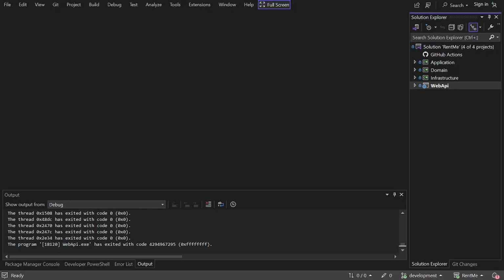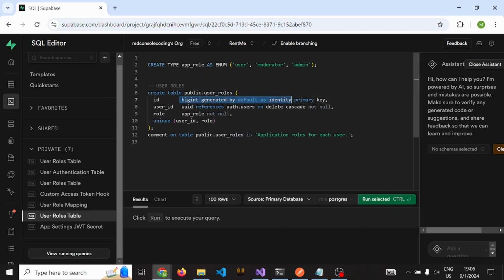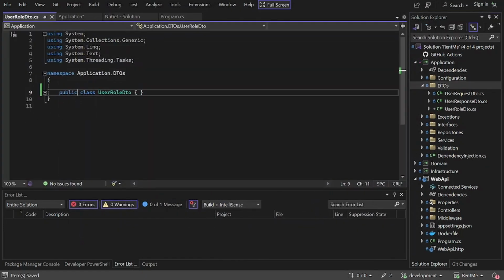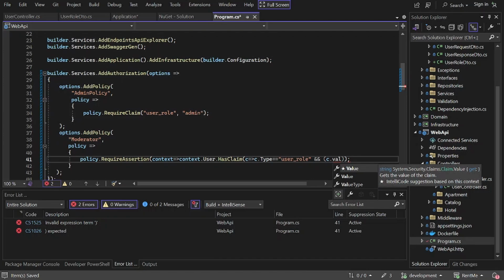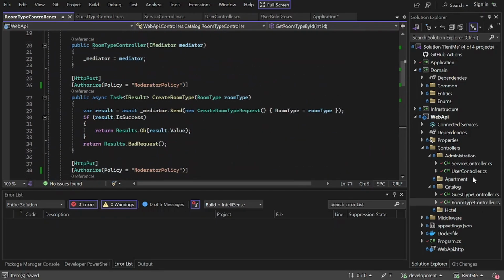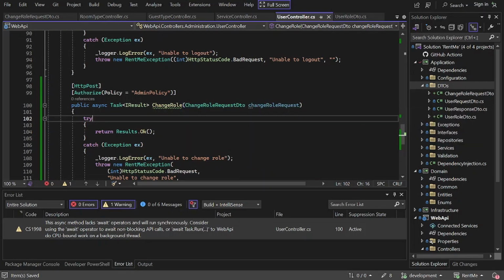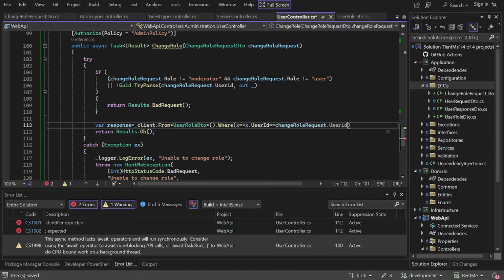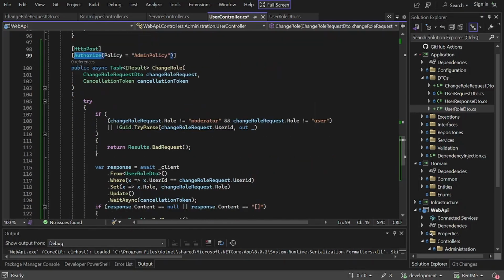How to implement Role based authorization in .NET 8?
Welcome to the eleventh video in our rent-me booking app development series! In this episode, we dive into Authorization with Supabase.
In this video you will learn how to implement role based authorization using supabase.

My Chair
My Mouse
My Desk

00:00 - Intro
00:40 - Configuration Changes
01:42 - Supabase custom auth hook
04:09- Creating Auth role table
08:02 - Creating role model
11:00 - Adding authorization policies
18:40 - role change controller